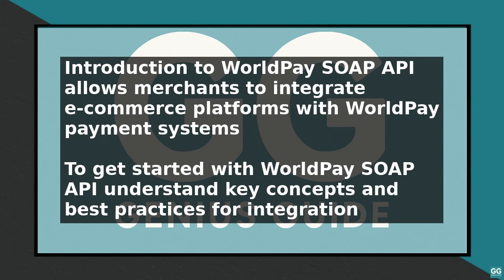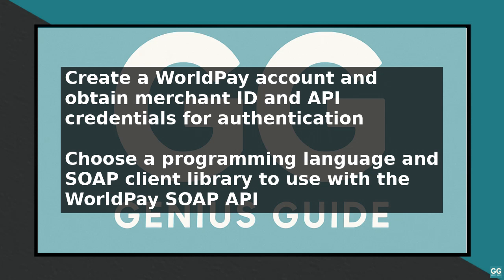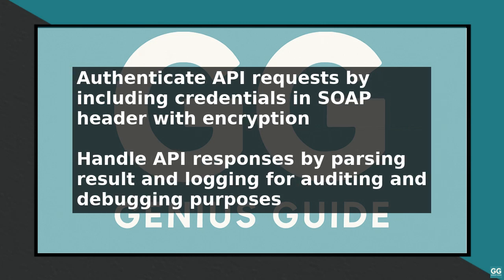Tips For WorldPay SOAP API (2025)